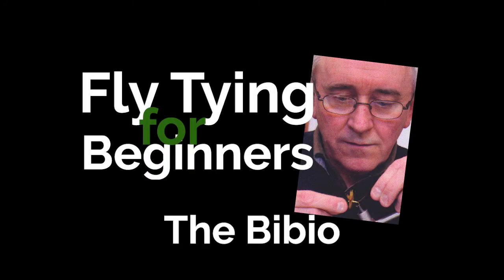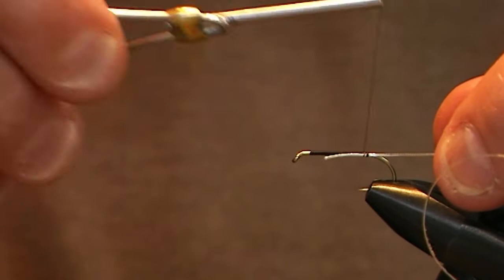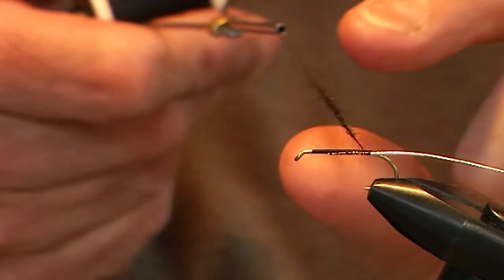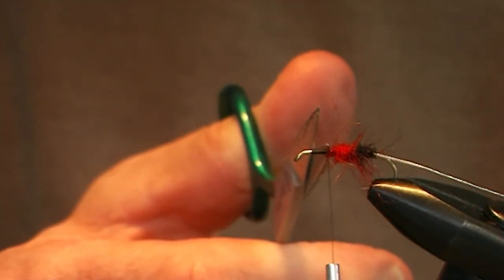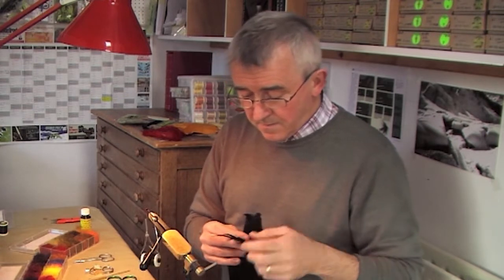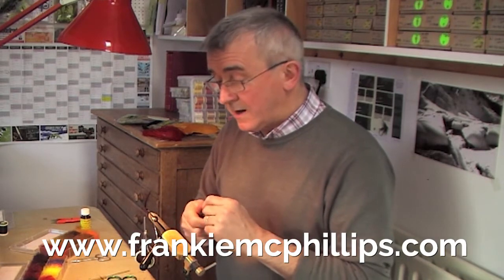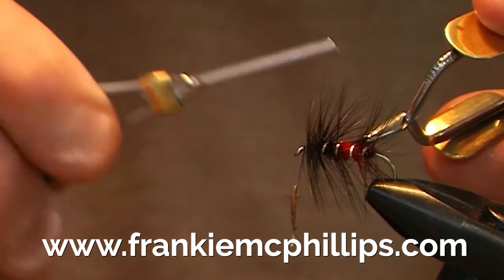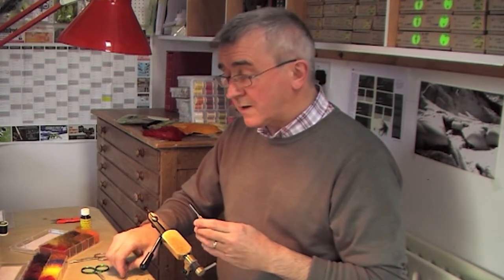The Bibio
The Bibio is one of the classic all round wet flies which most anglers will have in their fly box. A great early season fly in smaller sizes for duck fly, it is fished right throughout the year for salmon trout and sea trout.